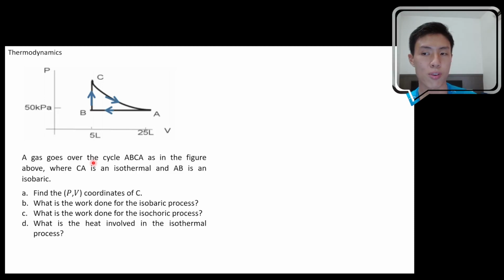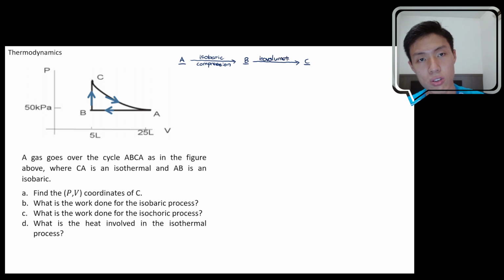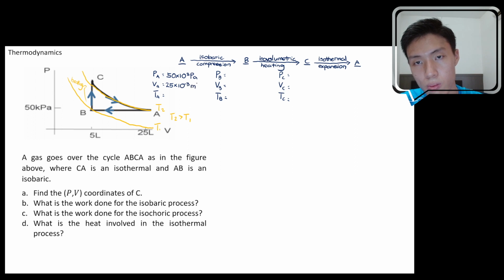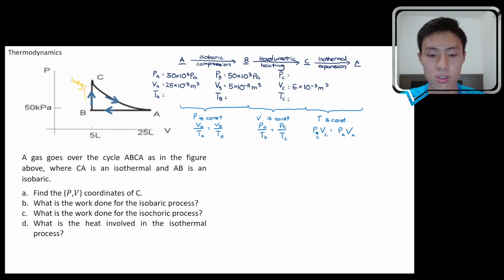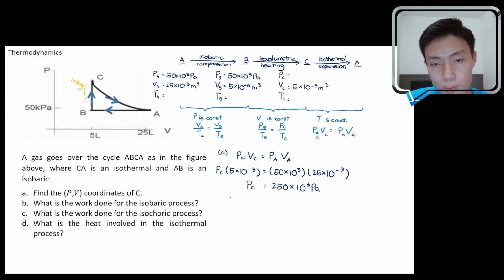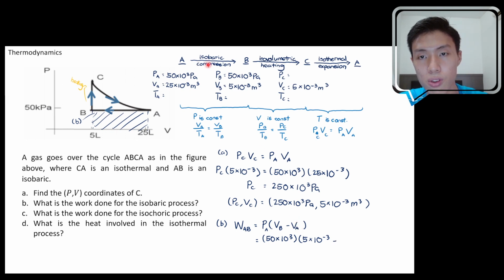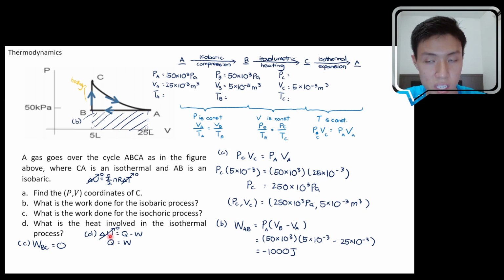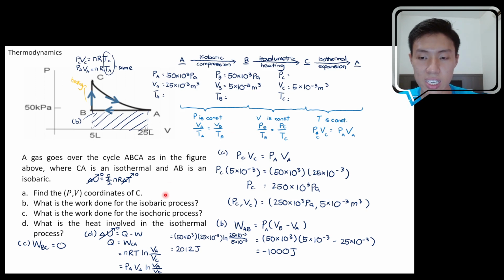Thermodynamics (Example 2) [Chapter 9: Kinetic Theory of Gases & Thermodynamics]